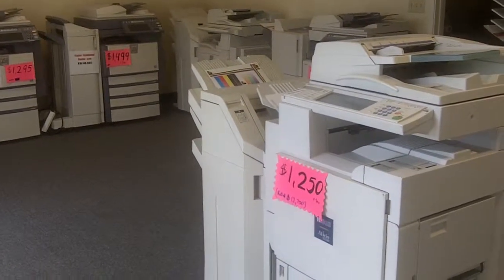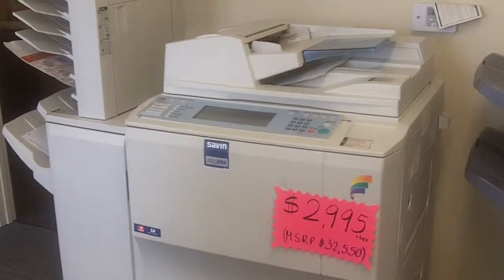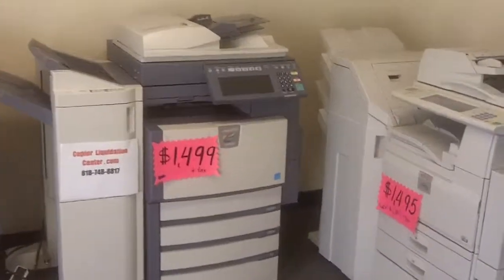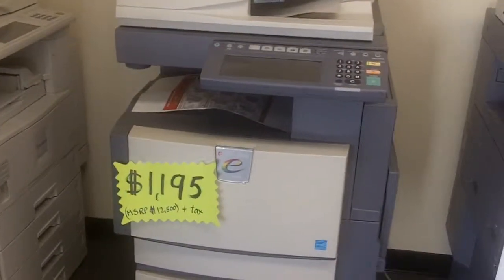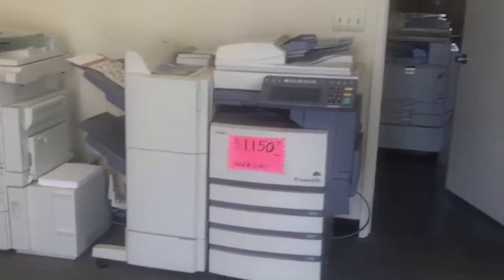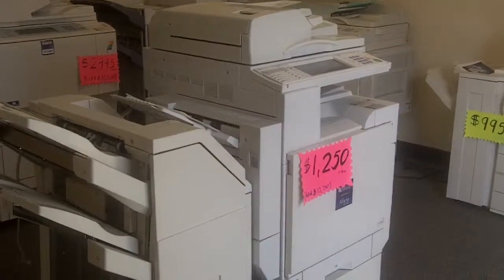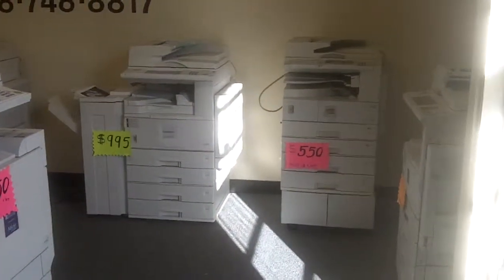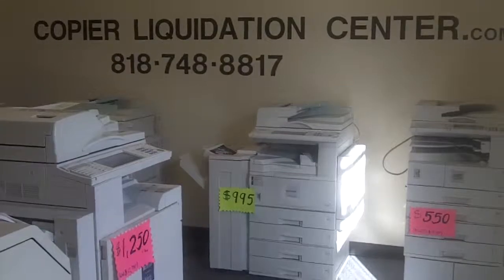Cheap Copy Machines in Los Angeles used copiers 2018, SAVE 80% OFF on printers, copiers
Cheap Copy Machines in Los Angeles
Copier Liquidation Center
 Copy machine rental los angeles canon copier manual ricoh usa canon printer drivers los angeles toshiba drivers Copier Leasing - Leasing Copier Is copier leasing right for you? Need to purchase, rent or lease a copy machine?